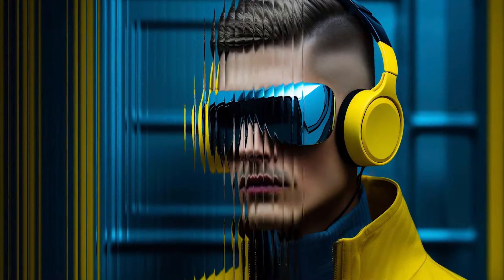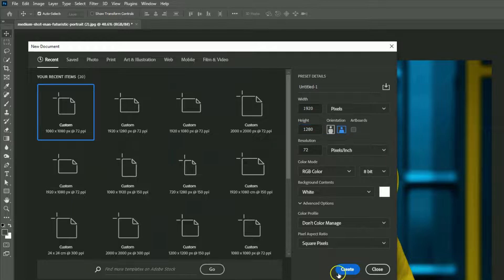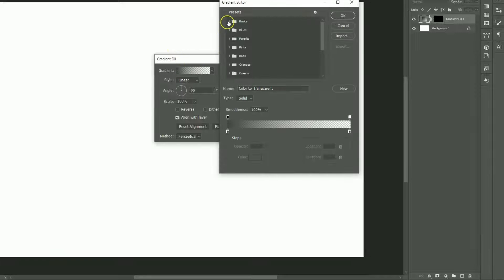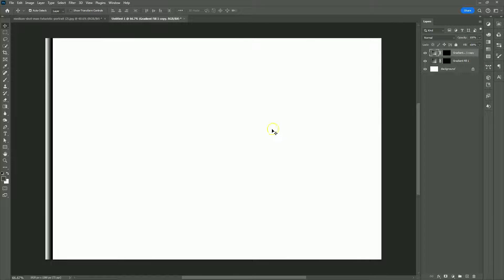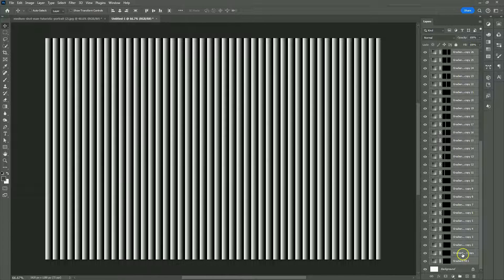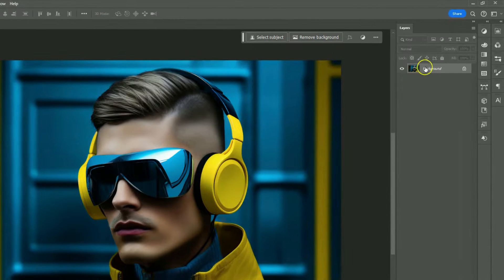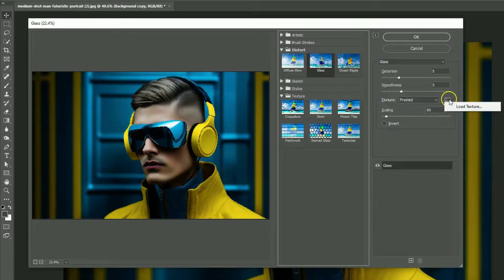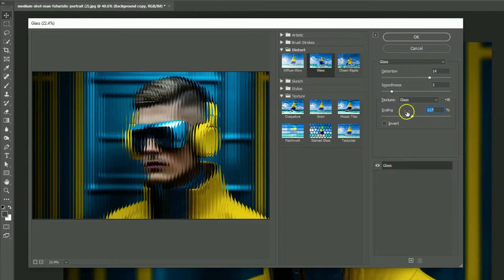How To Create Ribbed Glass Effect In Photoshop - Tutorial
In this tutorial, you will learn how to an amazing ribbed glass effect in photoshop. I will show you step by step how to easily create a glass patterns effect on your photos in photoshop.